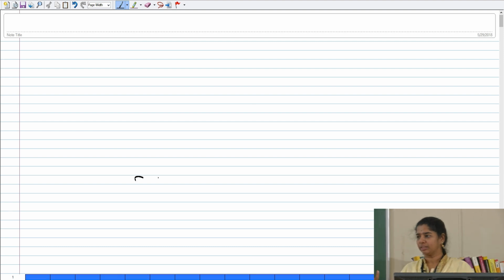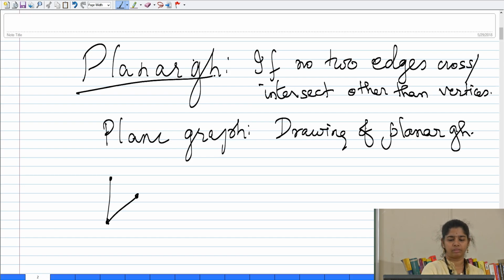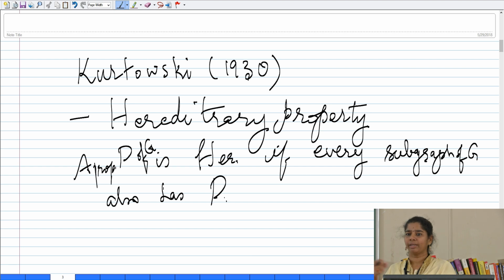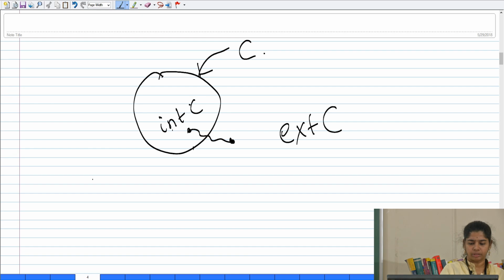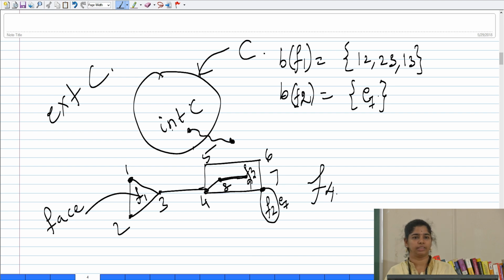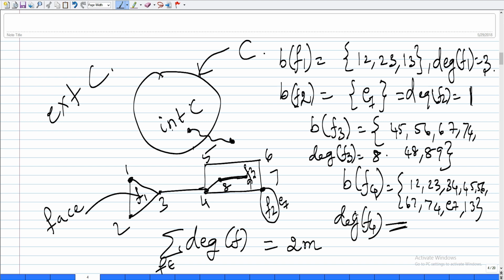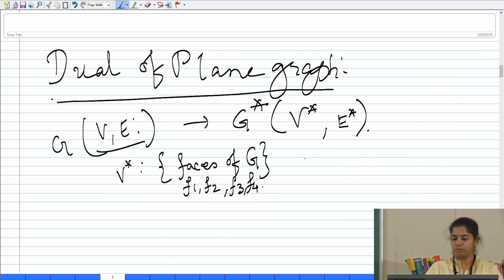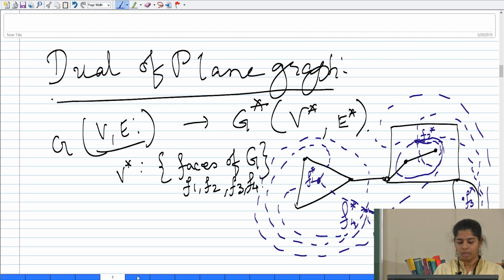Planar Graphs - Part 1